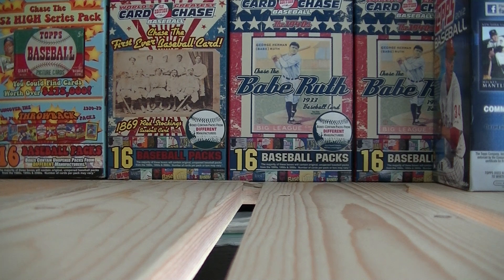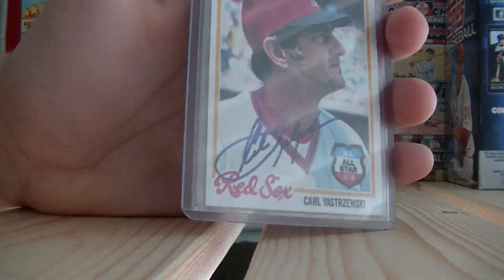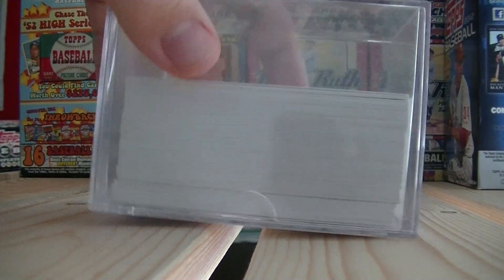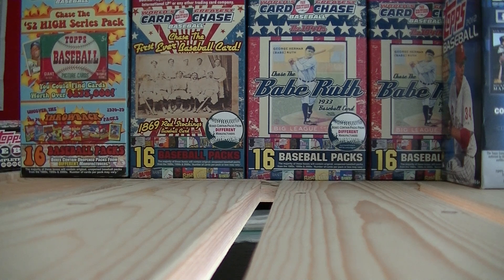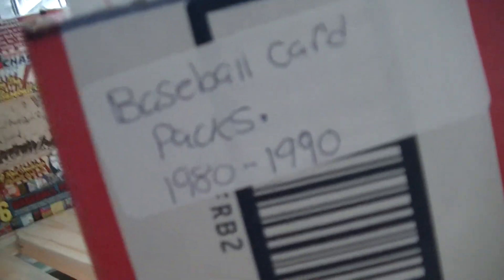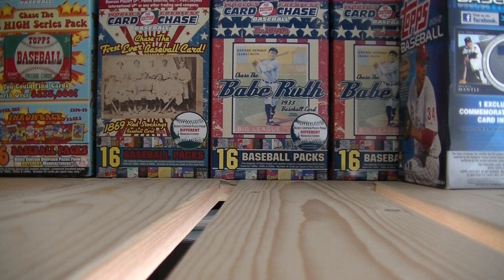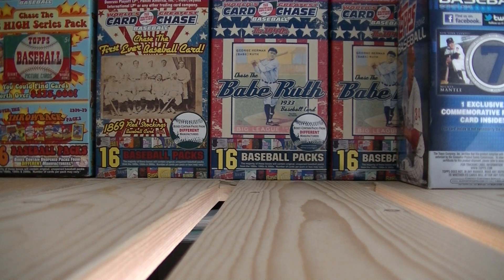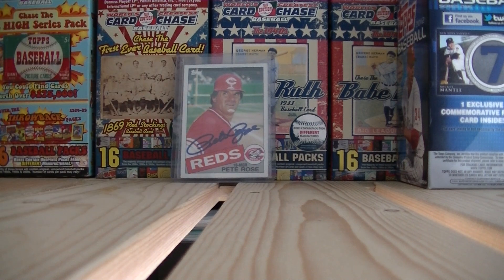trading card storage ideas and recommendations.